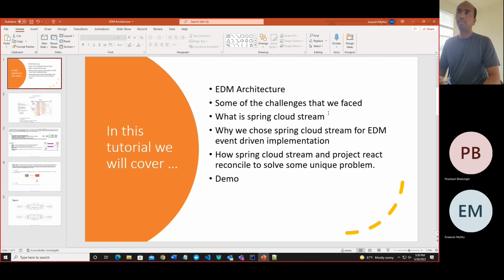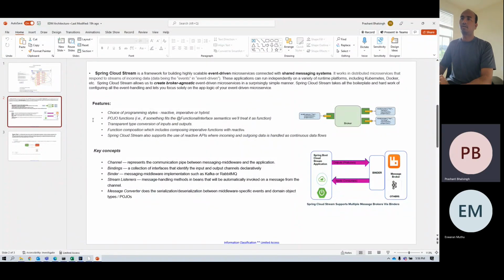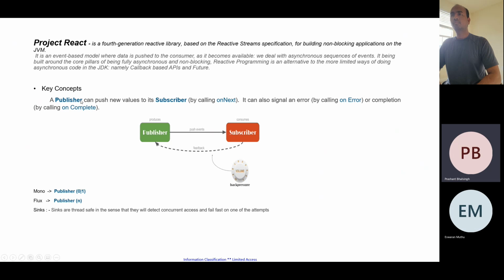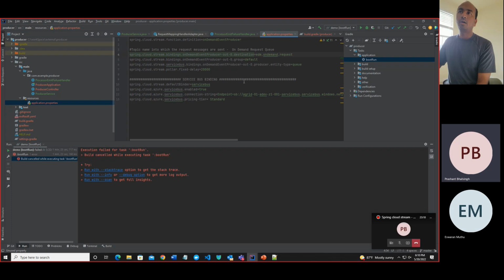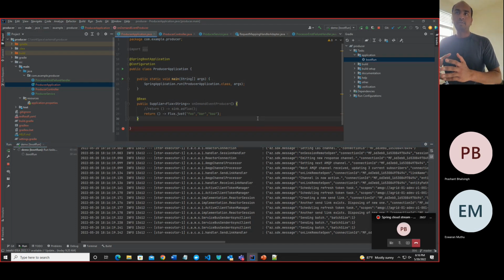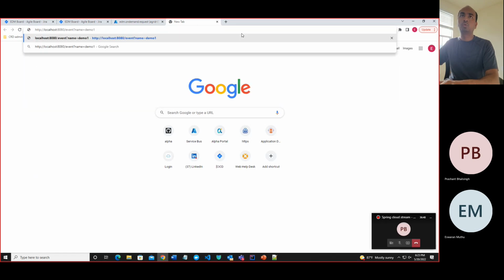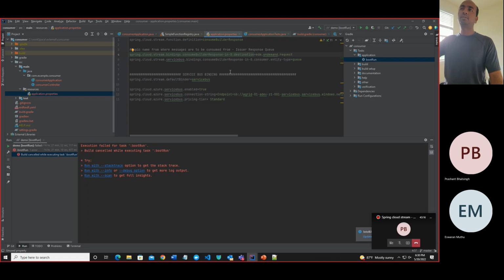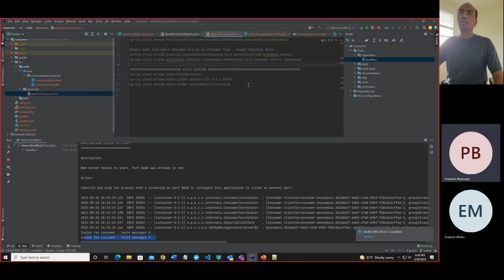Event driven service using spring cloud stream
Event driven programming using Spring cloud stream. binding microservice with Azure service bus | Kafka or activeMQ

Yet another youtube channel on technology, software development, problem solving and sharing the experience.